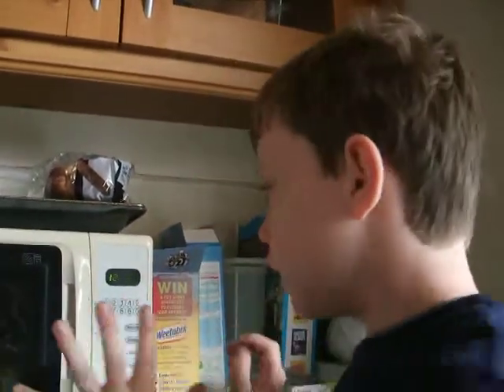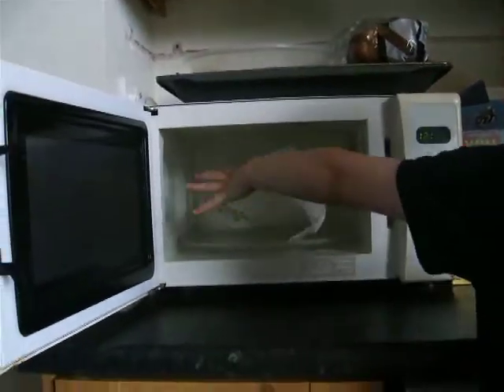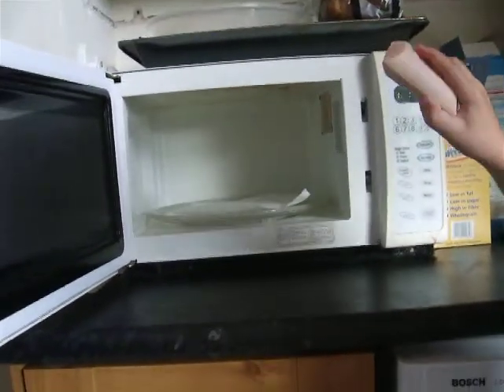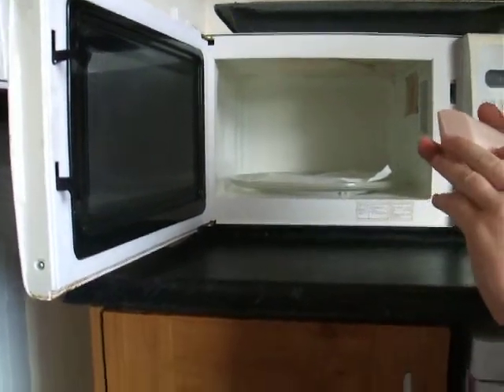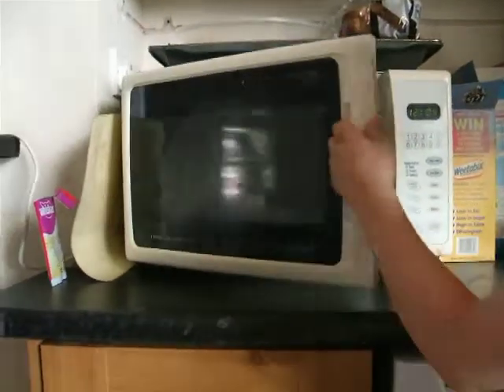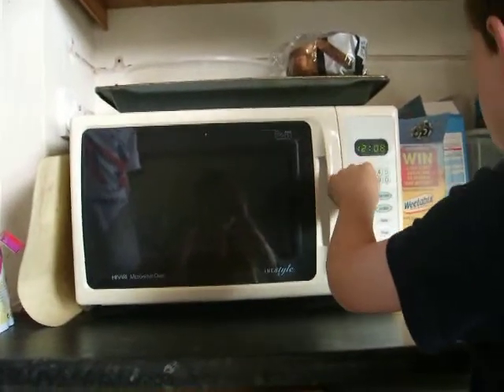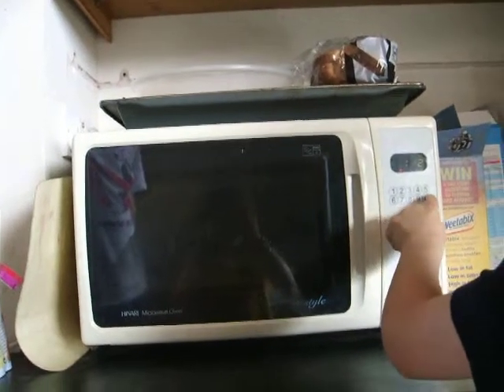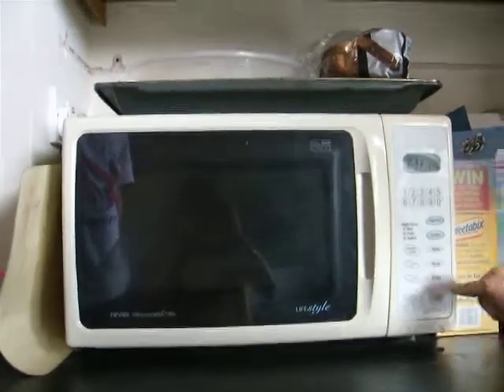Experiment 2a - Microwaving Imperial Leather Soap - Setup and experiment